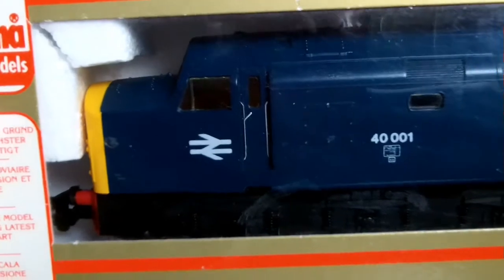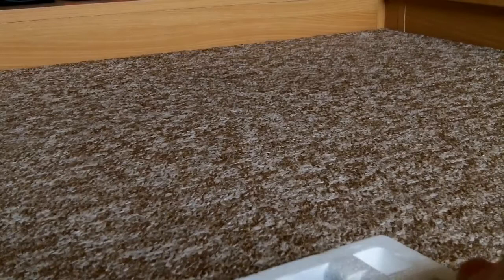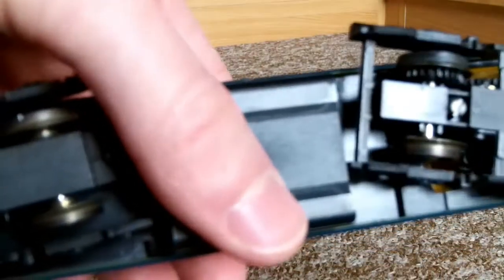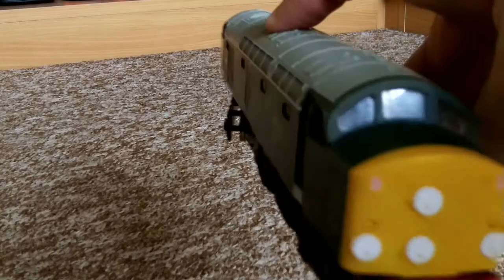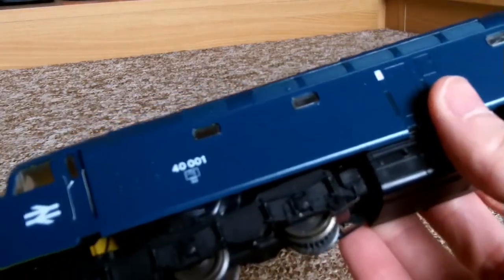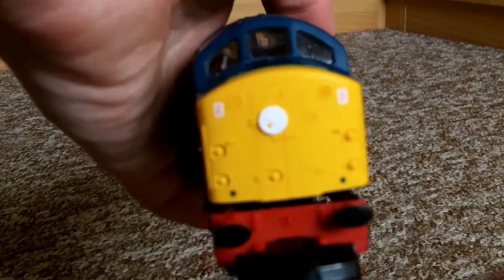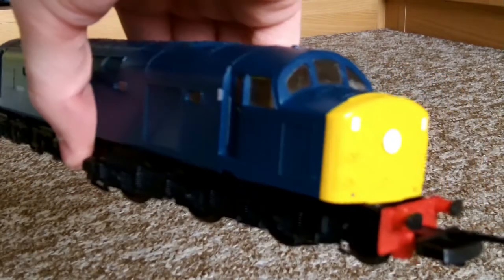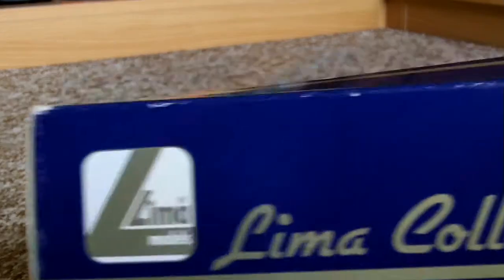Lima Class 40 001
Another now resident Lima model :)